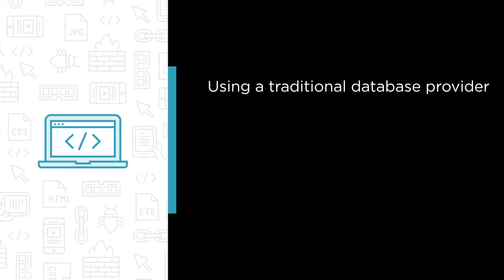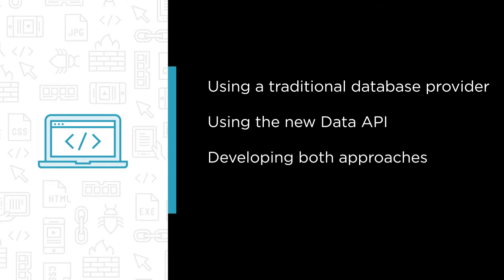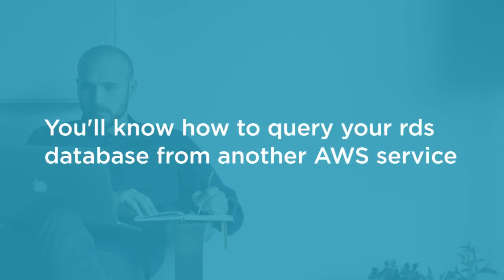AWS Skills: Querying Data in AWS Databases Course Preview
Join Pluralsight author Jeff Hopper as he walks you through a preview of his "Querying Data in AWS Databases" course found only on Pluralsight.com. Build your technology skills with Jeff’s help by learning the configurations required to open communications with RDS, what packages can be used within your application to help facilitate communications with RDS, and much more. Visit Pluralsight.com to start learning AWS Database skills today!